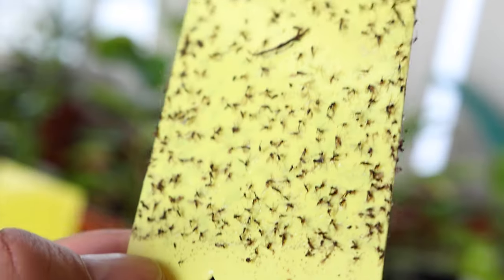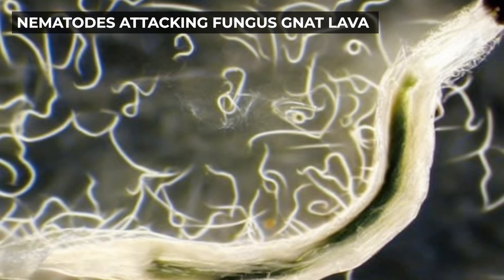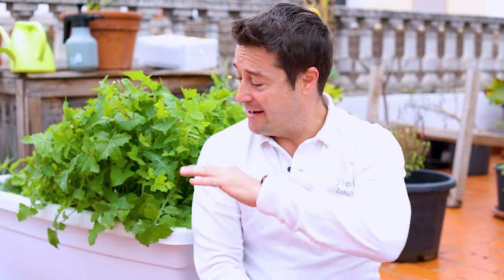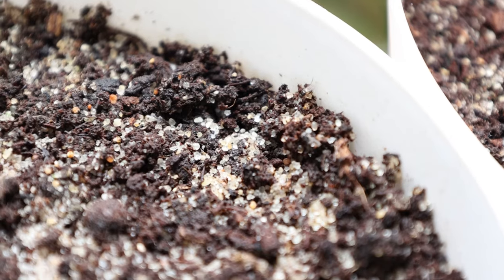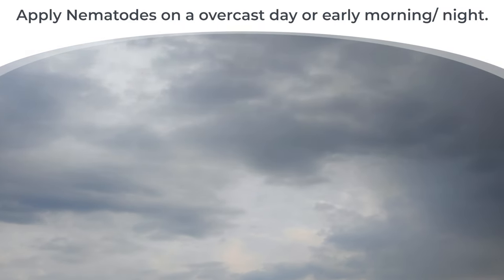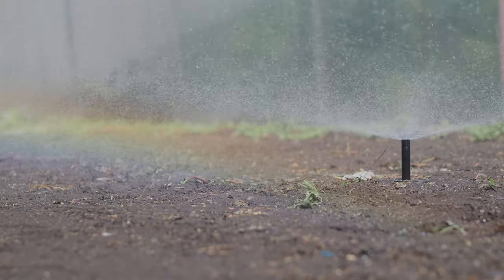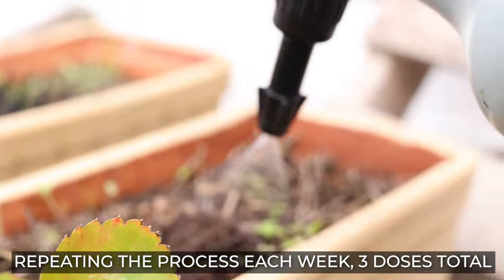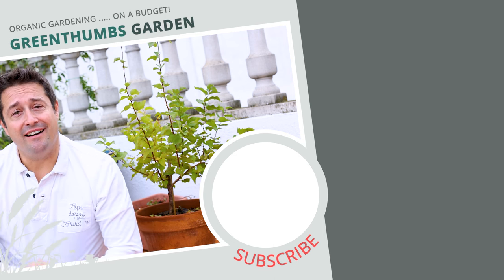Save Your Plants From This Dreaded Pest! Fungus Gnat Control Beat Them For Good!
Tired of failed remedies like hydrogen peroxide? Dive into a game-changing method with Steinernema feltiae, microscopic warriors that hunt, destroy, and multiply. These beneficial nematodes target not only Fungus Gnats but also 200+ pests in your soil. Finally say good by to this pervasive nuisance of a pest for good!

⚒️ classic Bypass Pruner Gardening Sheers
⚒️ Corona RazorTOOTH  Folding Pruning Saw
⚒️ Extendable Heavy Duty Bypass Limb and Branch Lopper
⚒️ Pitch Fork Professional Grade
🌿 Organic Hydrolyzed Fish and Seaweed Fertilizer
🌿 Soil Acidifier, 6 lb For Acid Loving Plants!